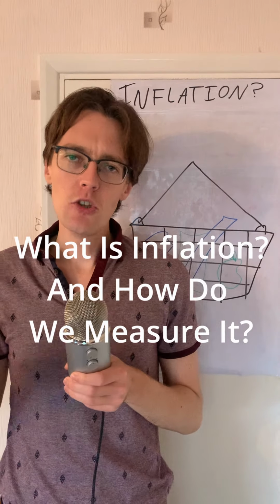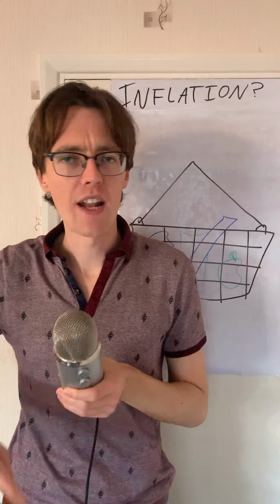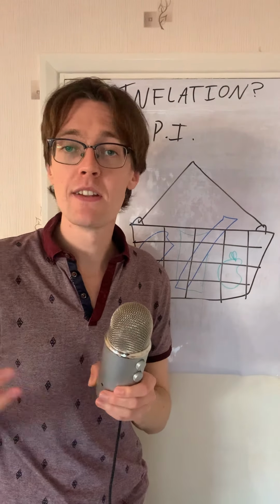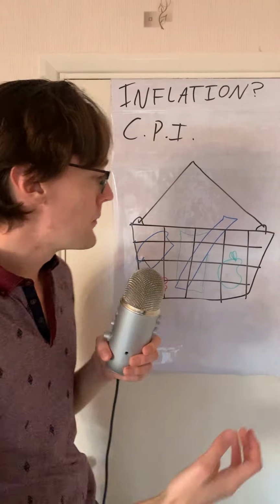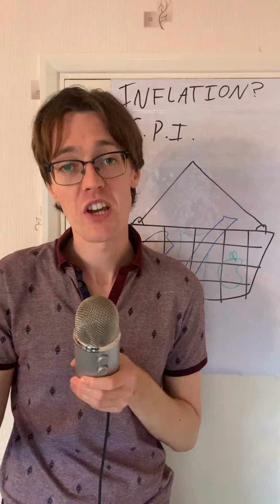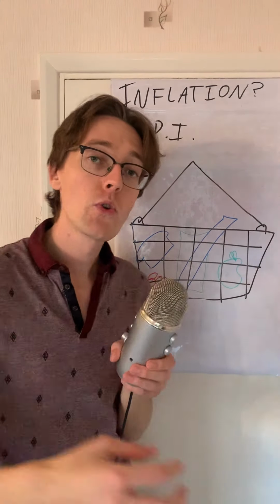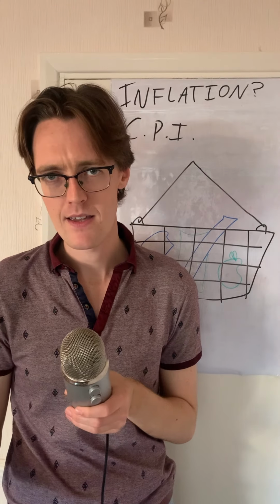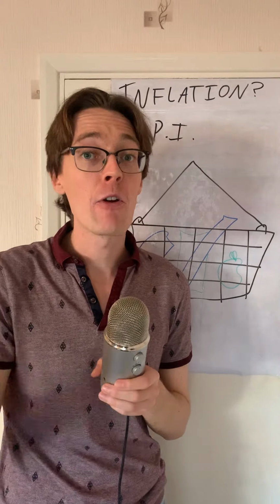What Is Inflation & How Do We Measure It?